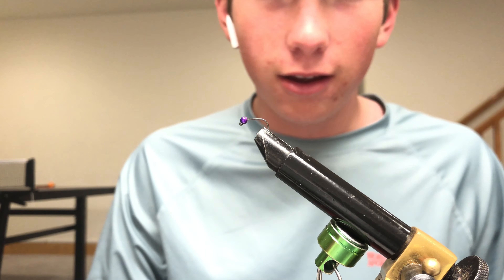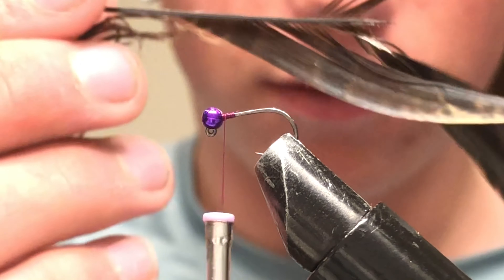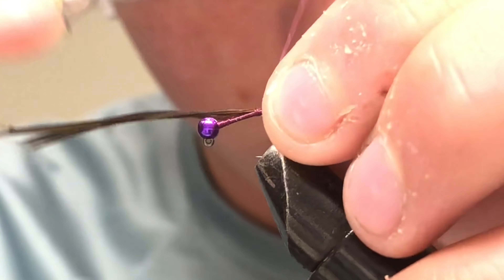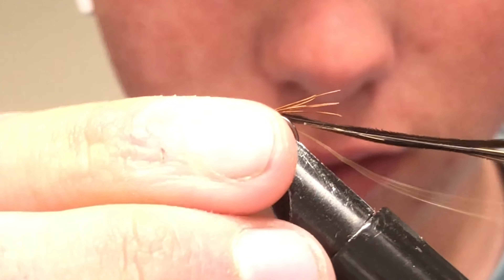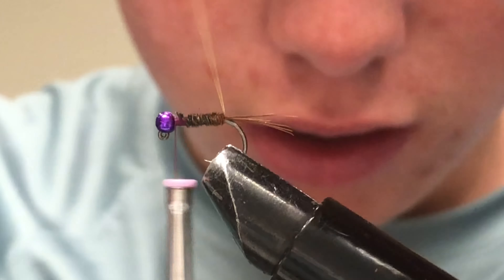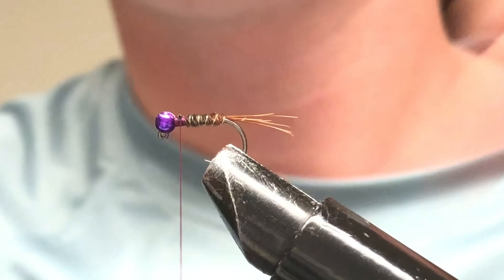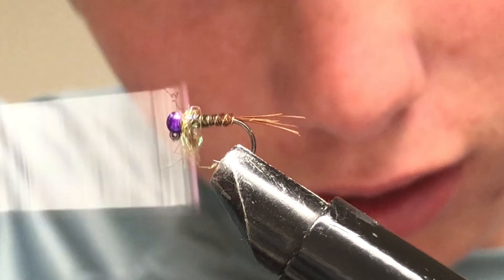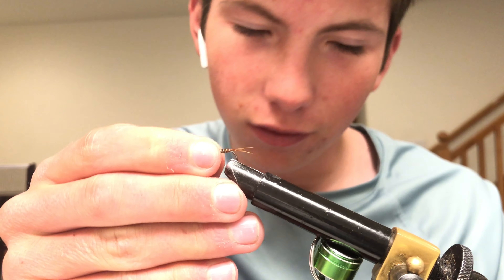Tying the Jigged Frenchie | Guide fly tying sessions | CCFF